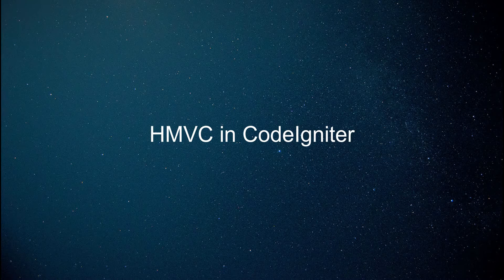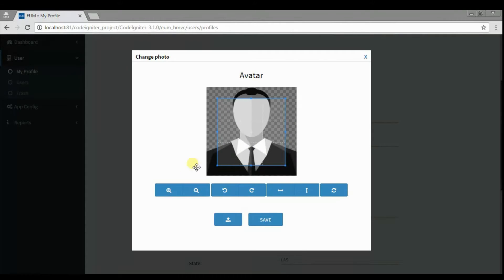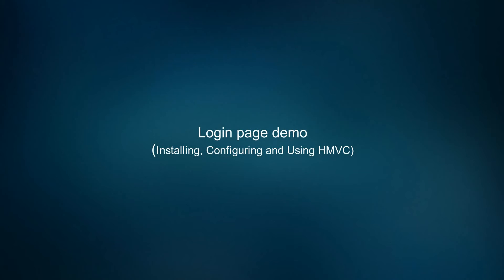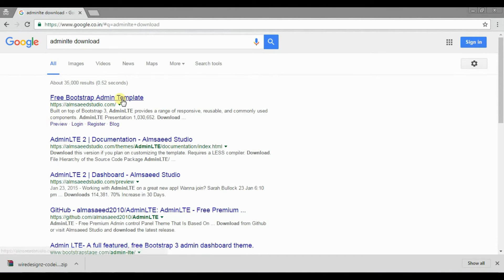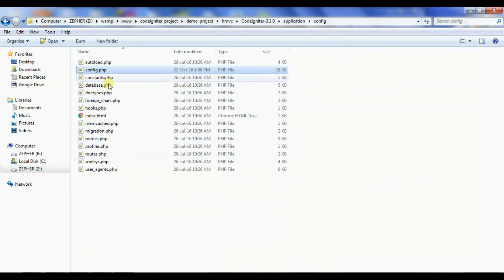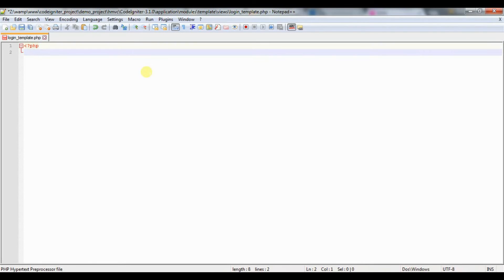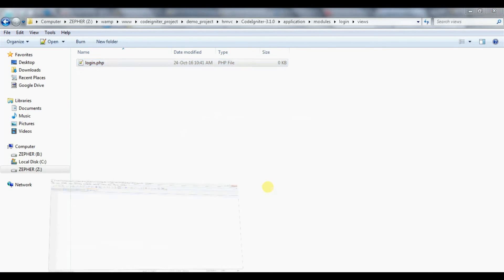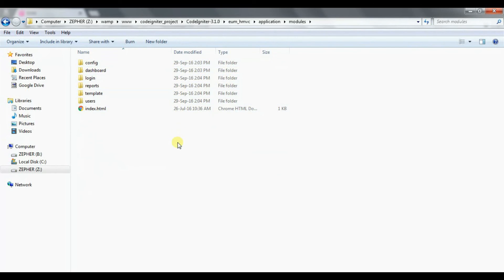Login and User Management with Codeigniter HMVC - ergo7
EUM is a PHP application built up around the CodeIgniter framework(version 3.1.0) by ergo7, that allowing the registration and administration of users.It can be used as a base platform for any CodeIgniter based web applications. Its provide secure login, authentication, authorization and complete user management.

username: admin
password: admin123